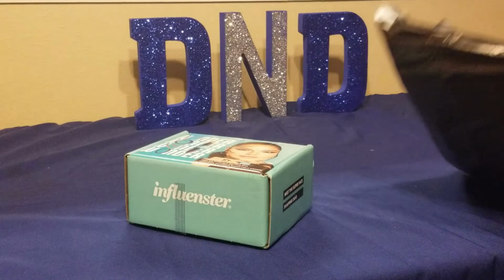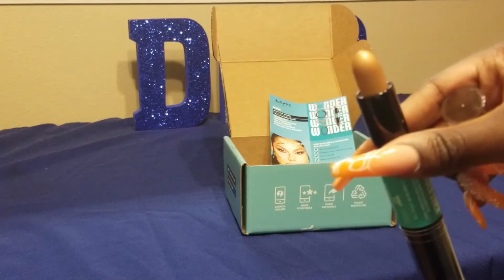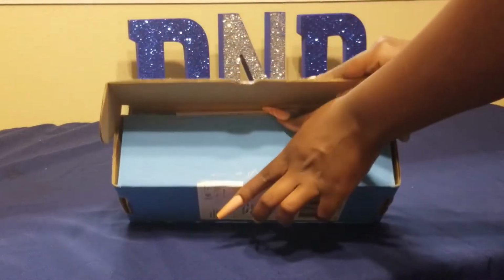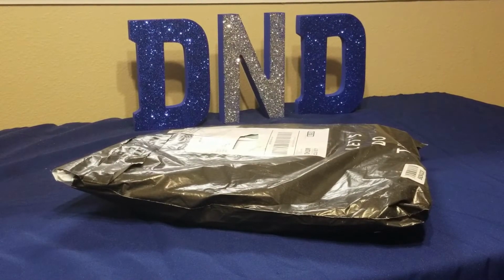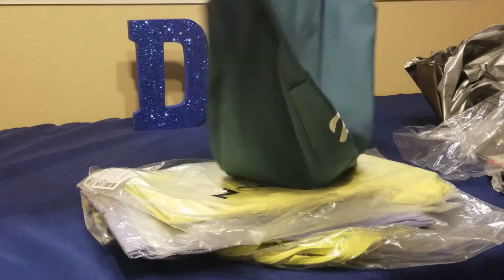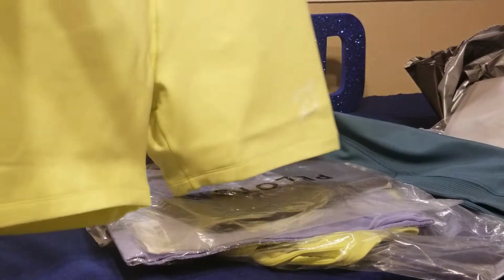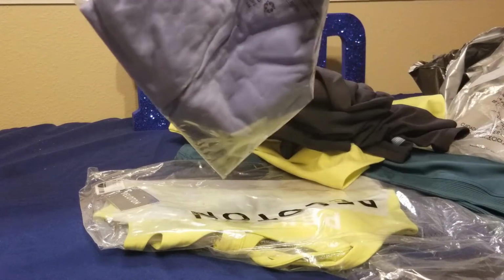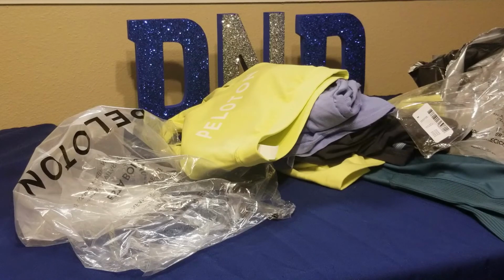FREE PRODUCTS | INFLUENSTER UNBOXING | PELOTON | 2022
*I was sent these items to review by Influenster.